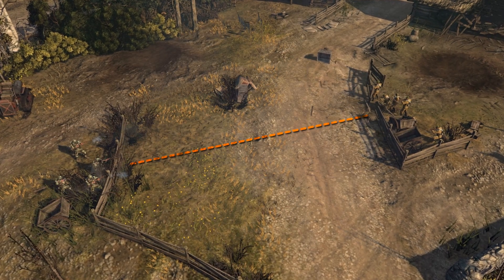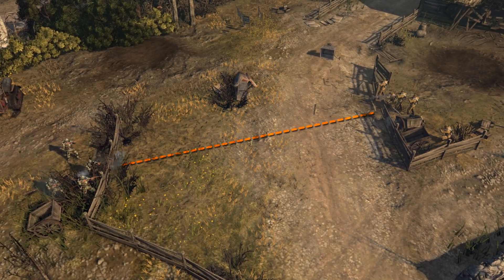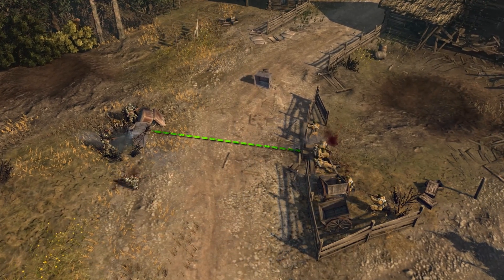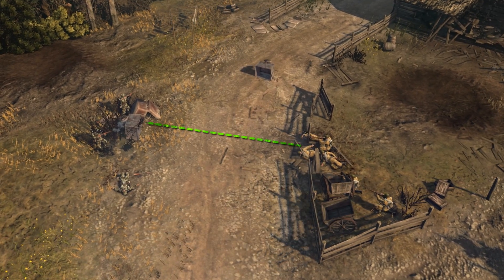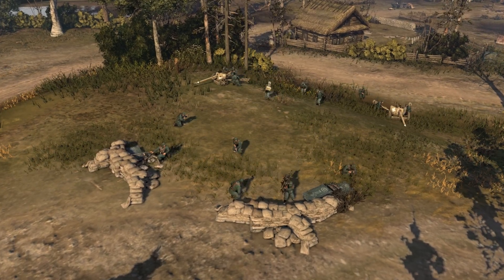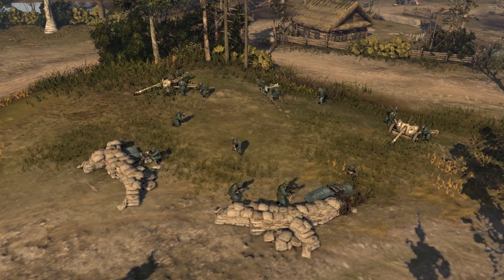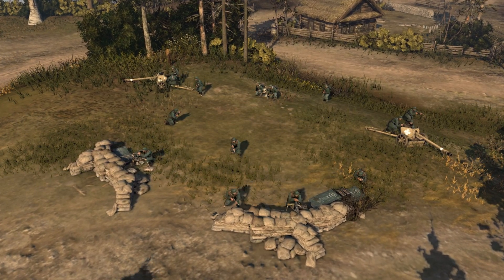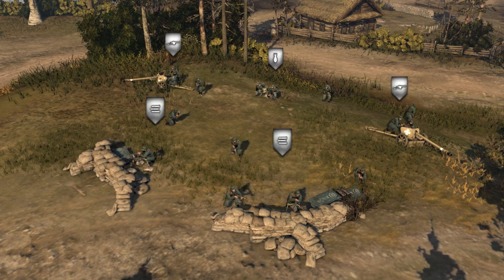Company of Heroes 2: Range and Combined Arms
Players typically capture territory on flanks with individual infantry squads and defend them with infantry or HMGs garrisoned in buildings. Once they see their point is under attack, the first units to respond are generally light vehicles, medium vehicles, and infantry squads—weapon teams, Snipers, heavy tanks, and AT guns are too slow.